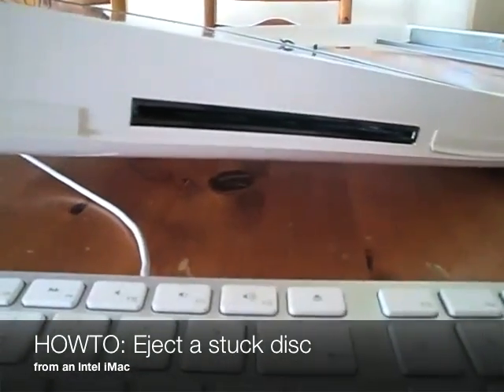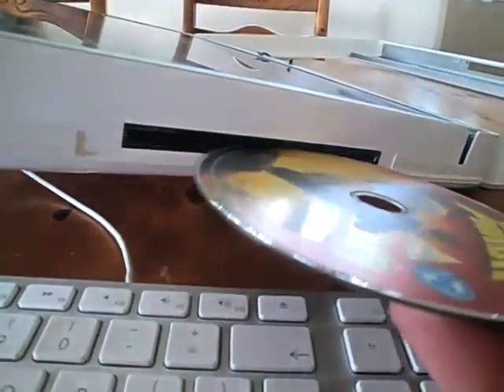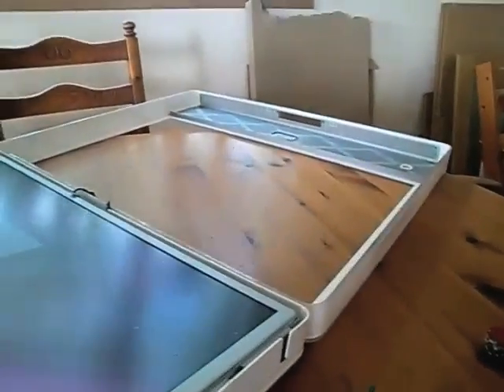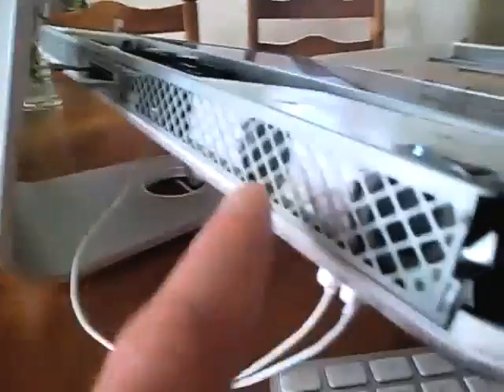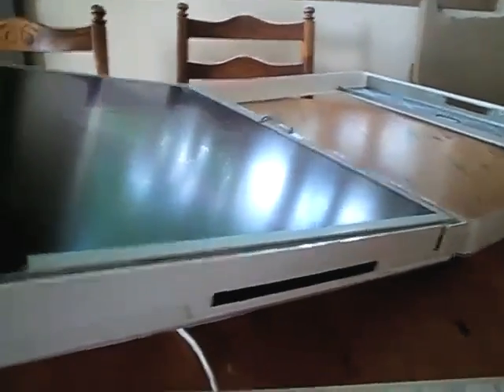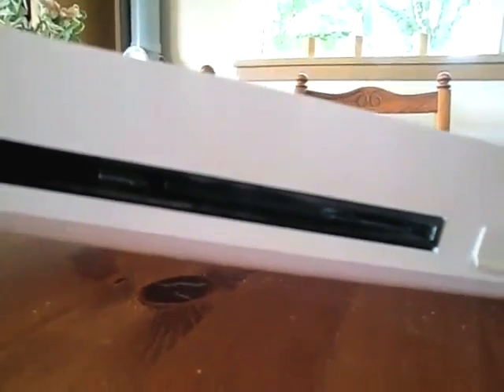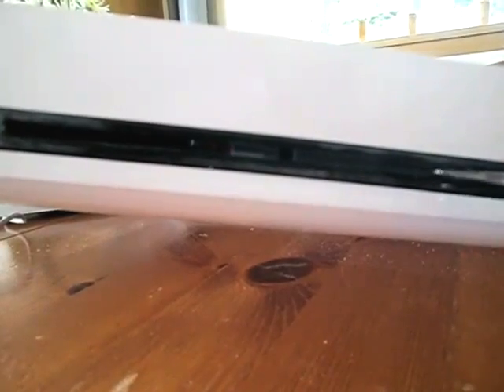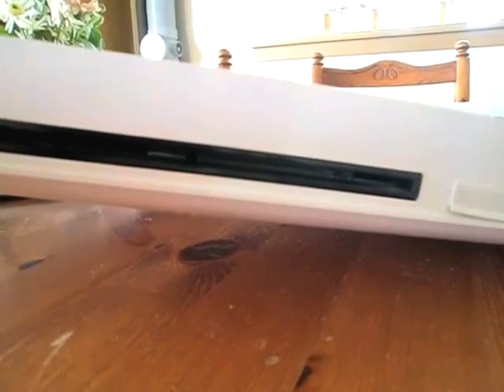Eject a stuck disc from an intel iMac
This video shows you a method of removing discs from an Intel iMac when the normal Eject operations fails to work.  You don't need to remove the cover as I have done here, its just to show you what the mechanism is internally.

This works for me however I can't guarantee that it will work in every situation, so you do so at your own risk.